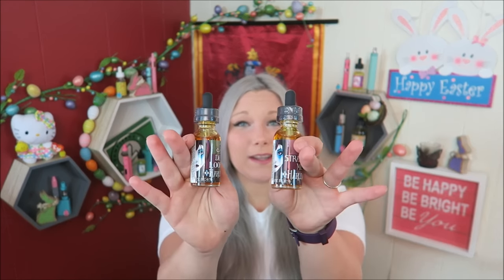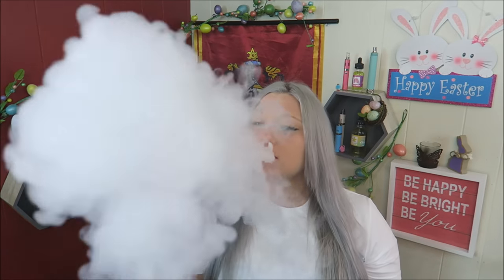Harlequinn eLiquid! | TiaVapes Review